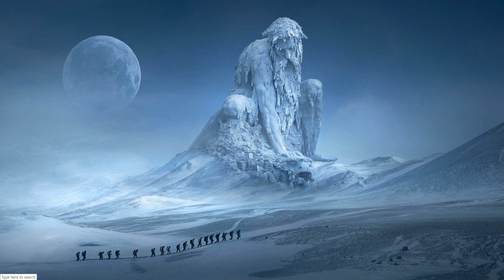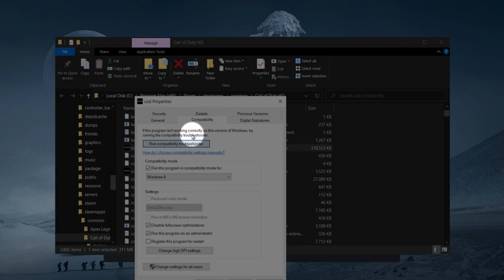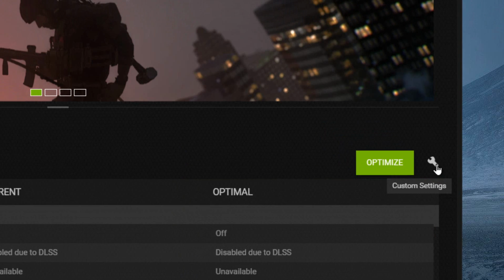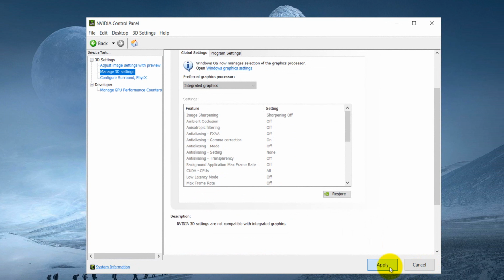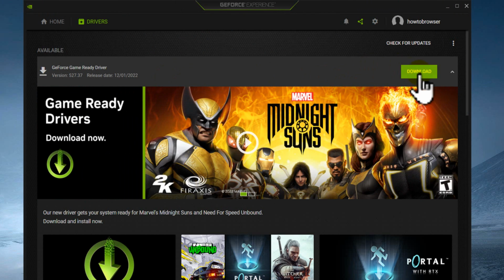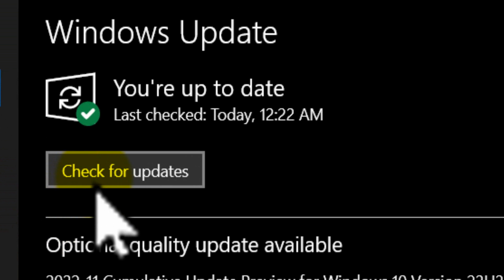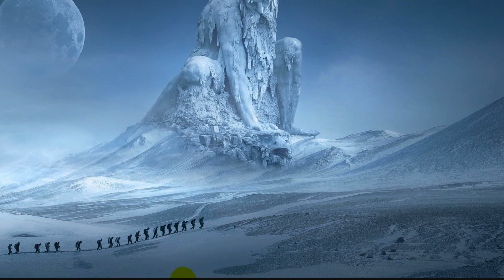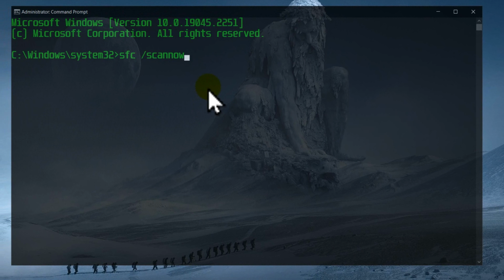How To FIX Call Of Duty Modern Warfare 2 STUCK On Loading Screen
You won't want to miss a single detail of this tutorial since I will take you step-by-step through the entire procedure. So please follow along with me and watch the entire video  Modern Warfare 2 Stuck Loading Screen and how to fix modern warfare 2 is loading screen stuck in loading screen modern warfare 2

Timestamp:
00:00 Intro
00:34 Start